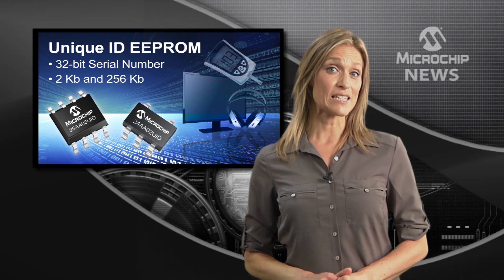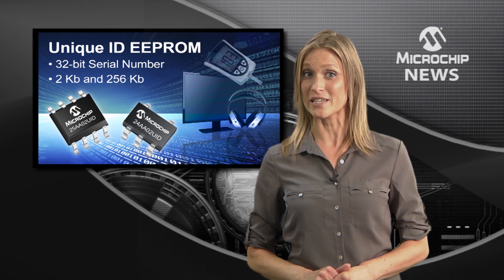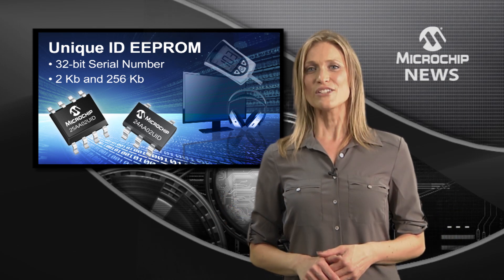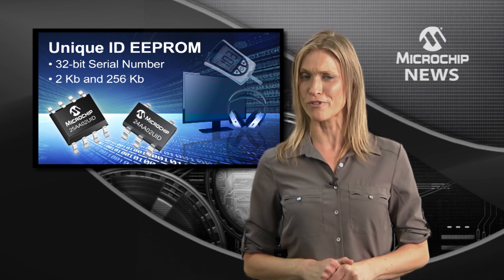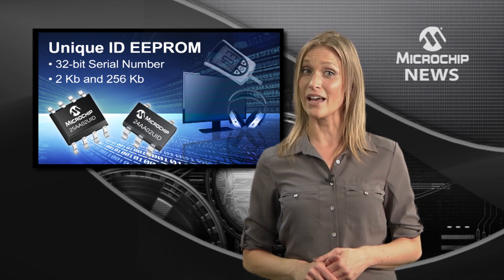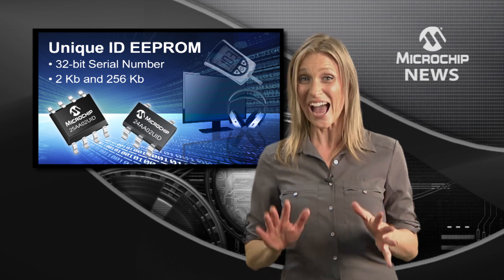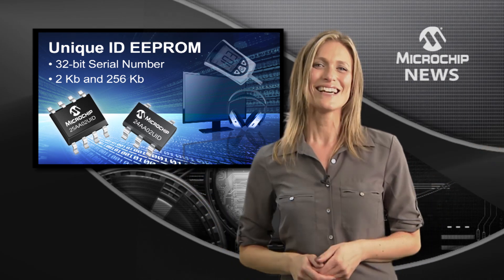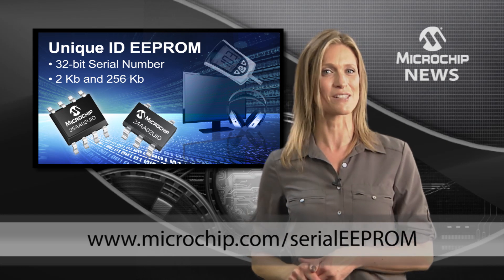Microchip Introduces New Unique ID Family of EEPROMs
[MNV 145] Microchip Technology Introduces New Unique ID Family of EEPROMs